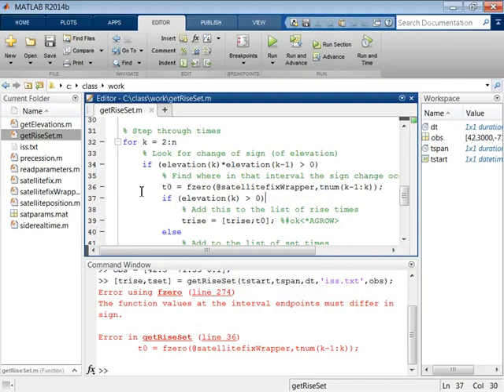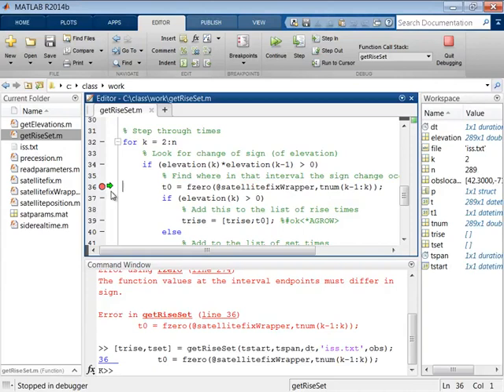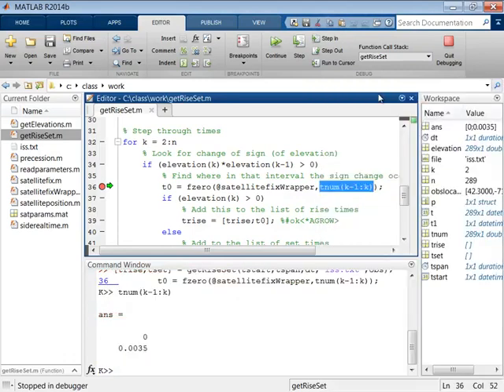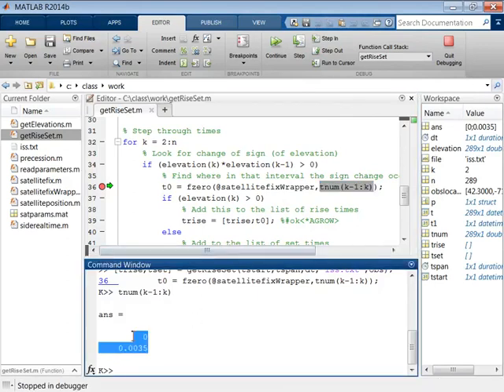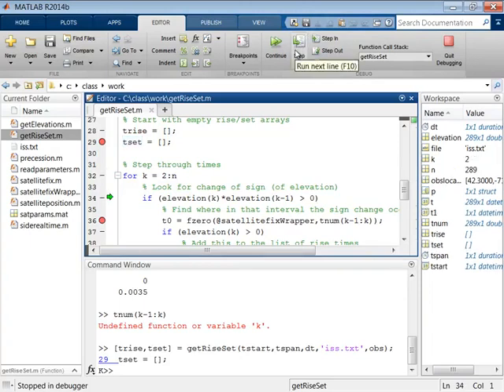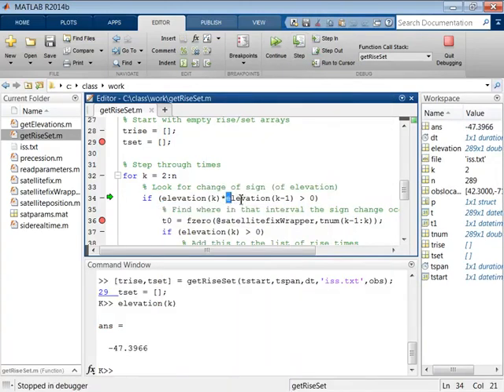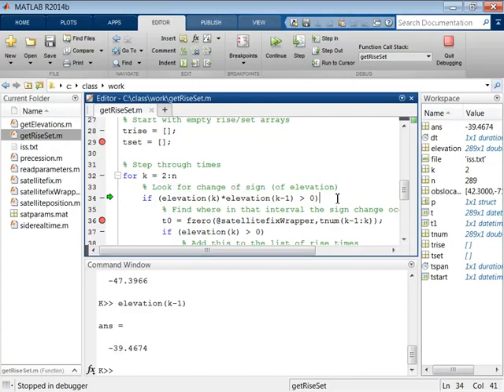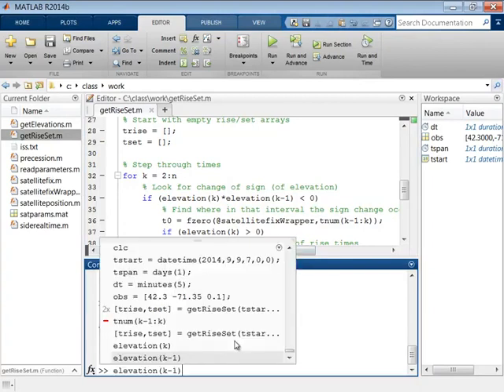MATLAB skills, Programming techniques, sect 6: Debugging Run Time Errors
This course provides hands-on experience using the features in the MATLAB language to write efficient, robust, and well-organized code.